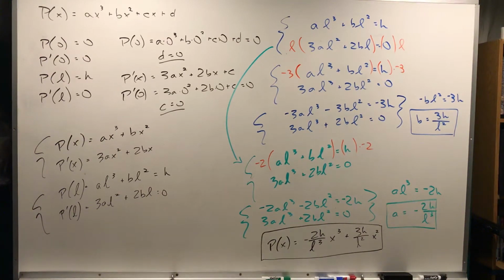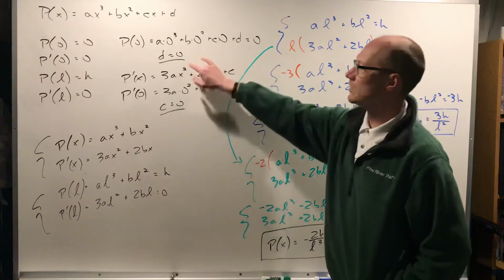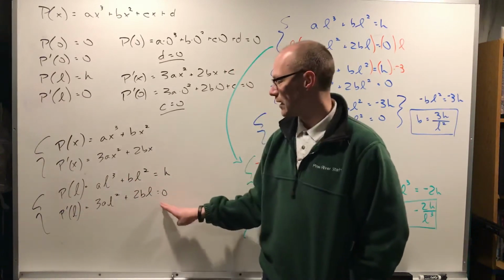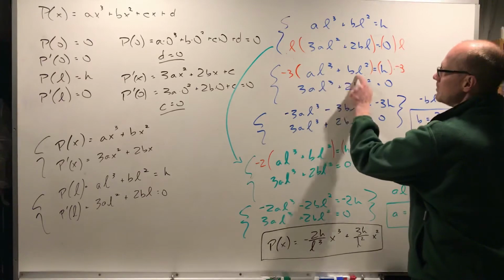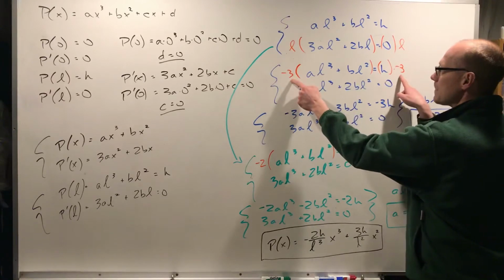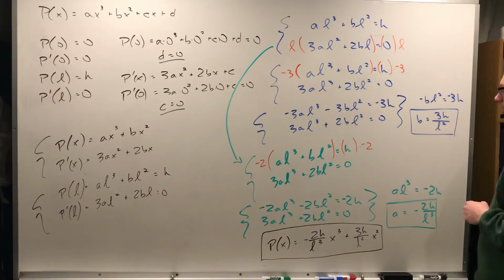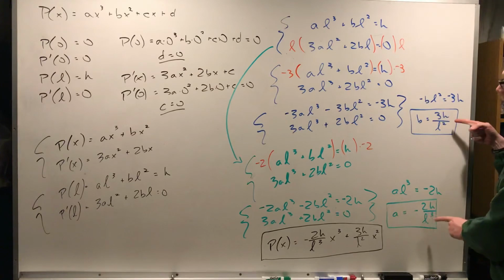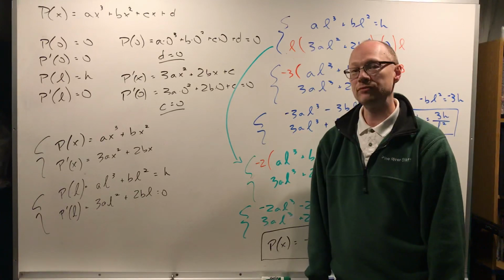Calc question part 1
This was the solution to a calc question asked by a student